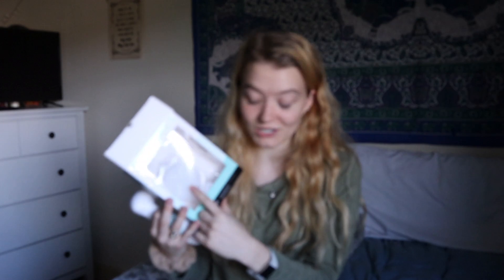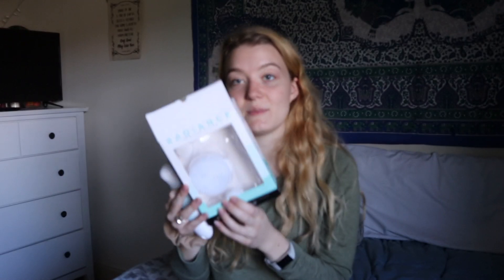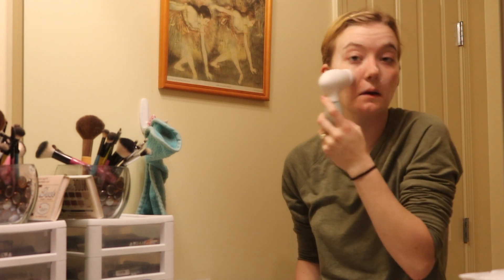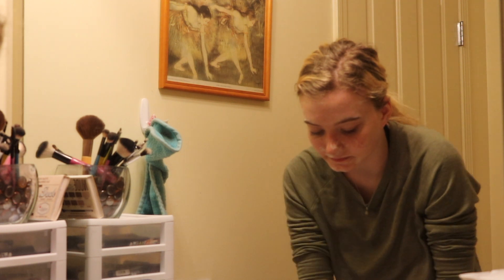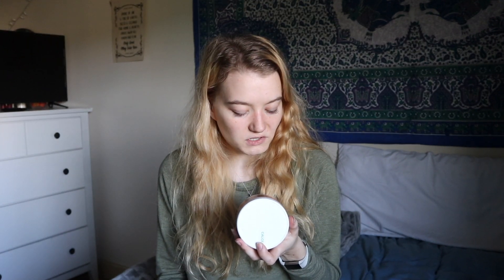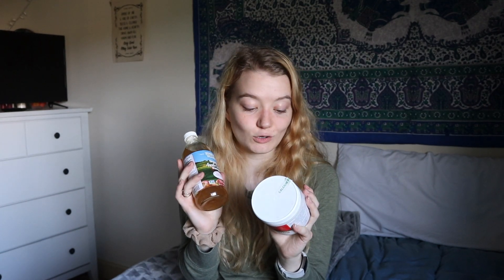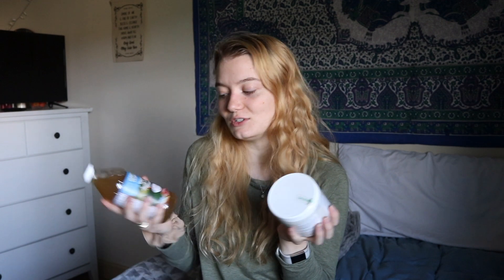Skincare Routine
Hi All! So sorry I haven't posted in a while. Please take advantage of the great discounts Duvolle is giving you!

About Me:
Name: Grace
Age: 20
Camera: Canon Rebel EOS T6i
Editor: Final Cut Pro X
Upload Schedule: Mondays and Fridays